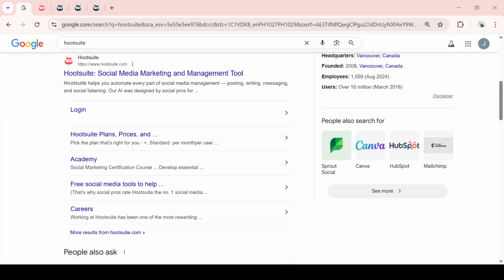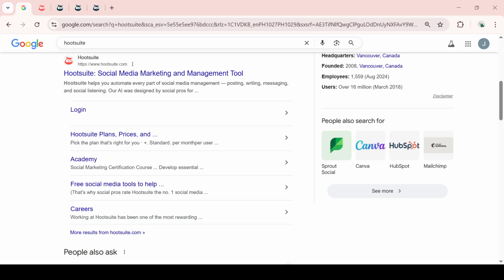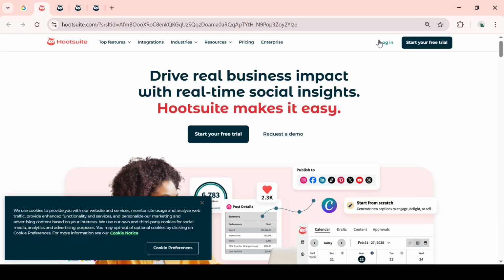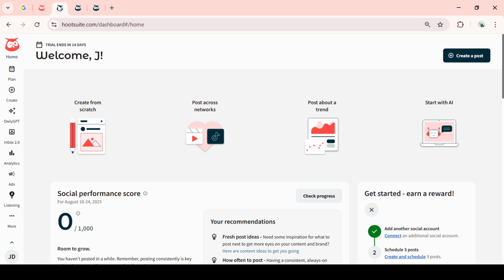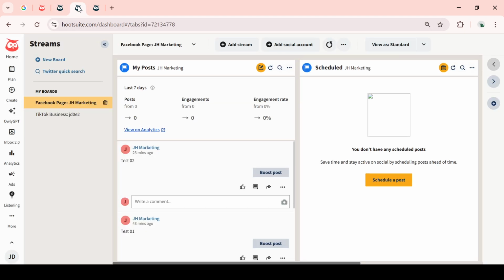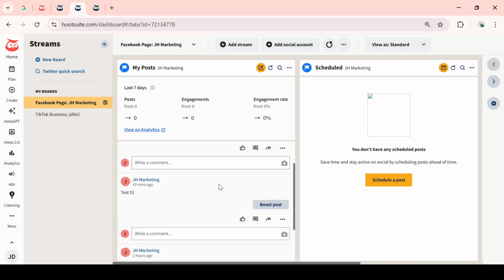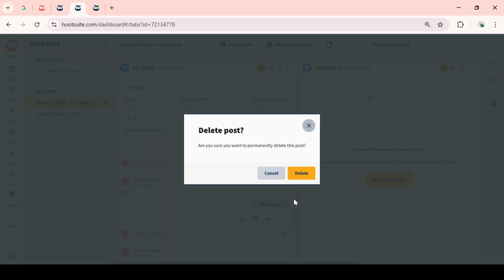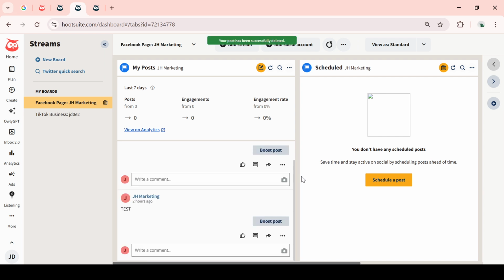How to Delete a Post in Hootsuite [2026 Full Guide]